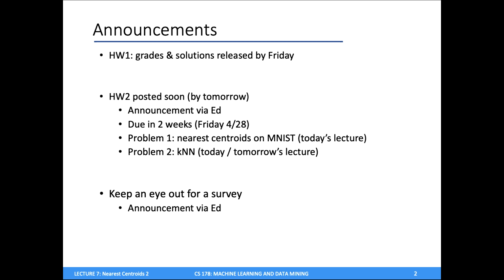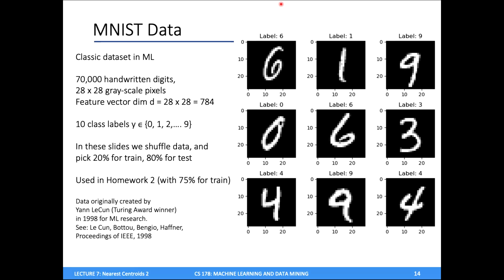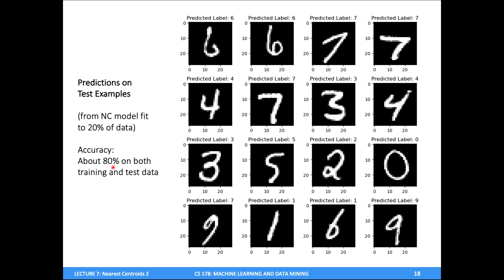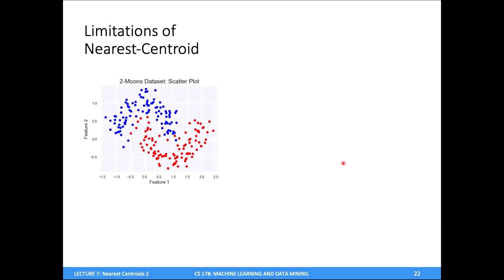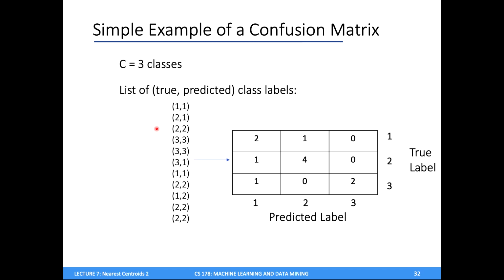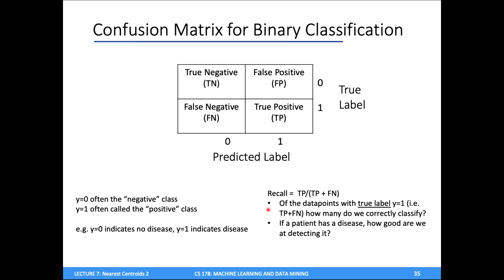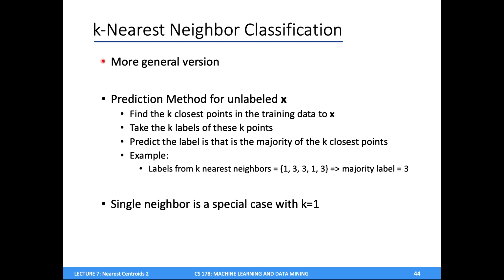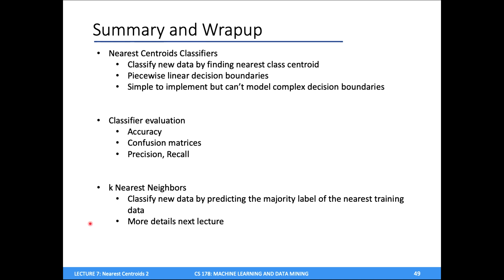Lec07 Nearest Centroids and kNN | CS178 SP23